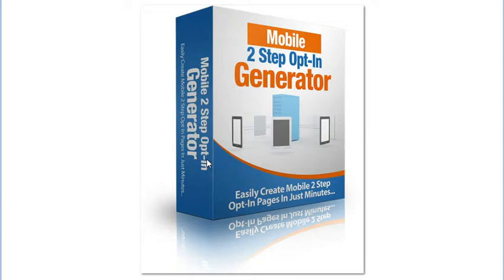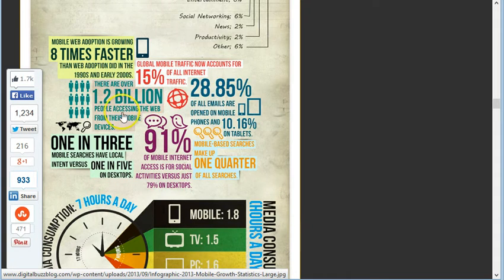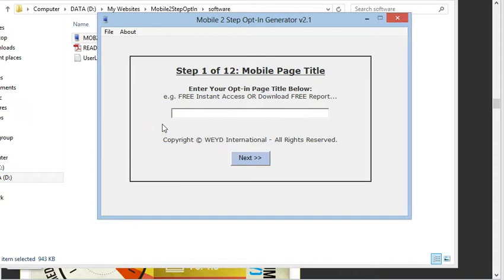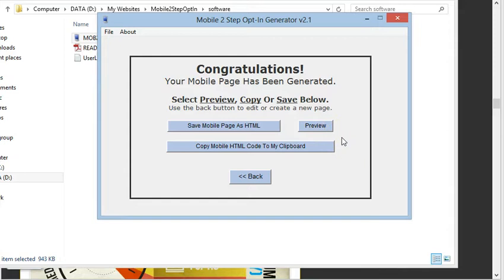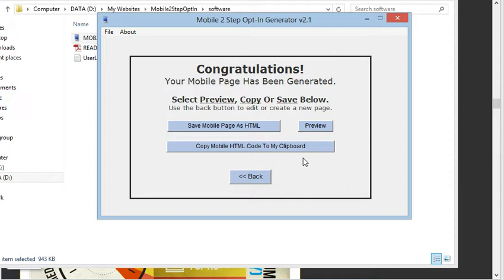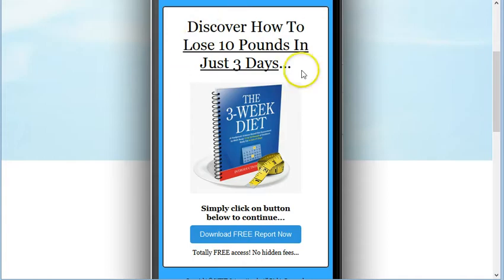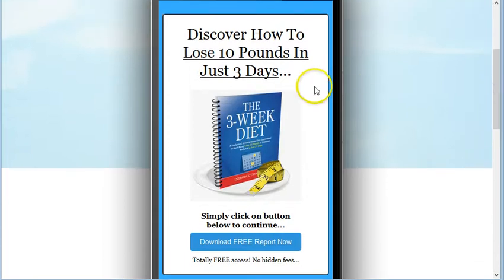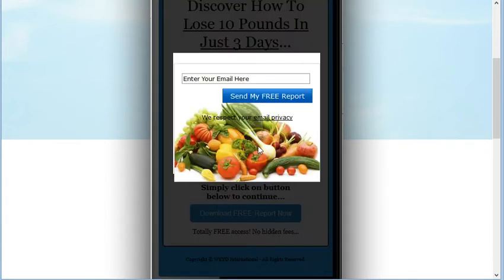Mobile Option Generator - Demo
Produk ini juga tersedia untuk diunduh Oleh Member Markas IM (Internet Marketing) di Member Area.

Tertarik Bergabung menjadi Member Markas IM???